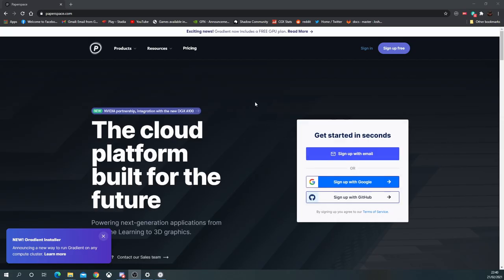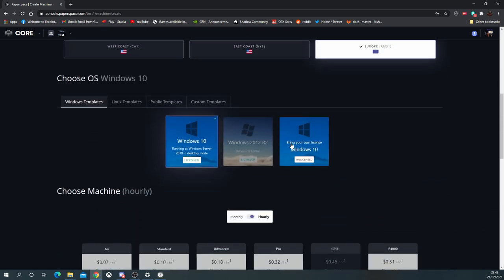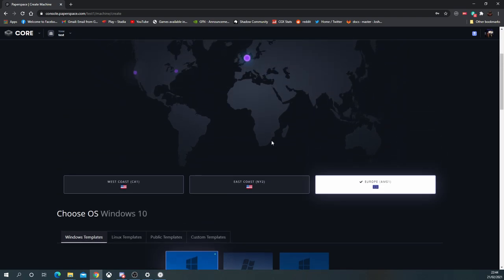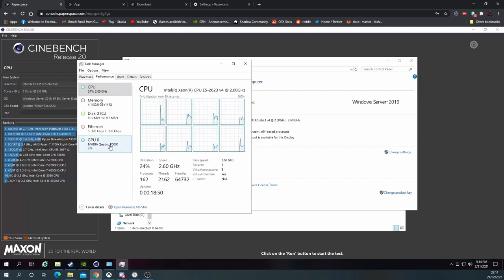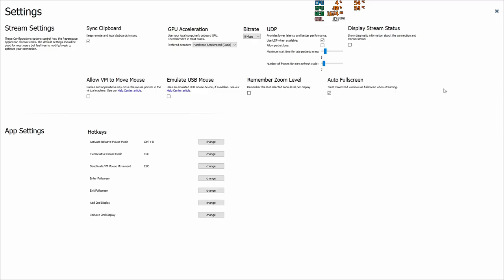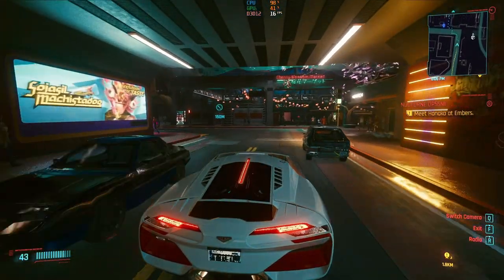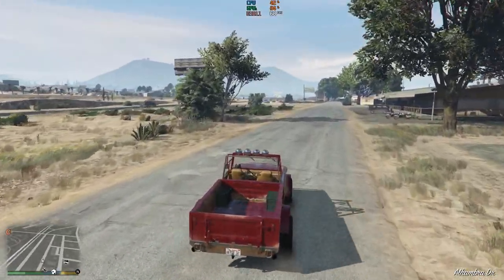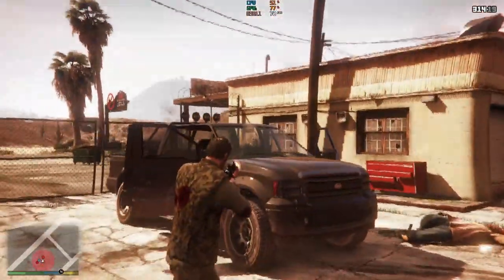Paperspace Review 2021 - A solid Cloud Gaming PC, at a price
Paperspace was one of the first cloud gaming PC's that we reviewed on the channel almost a year ago, so with all the knowledge gained over the last year, we felt it was a good time to re-visit the service and see how much Paperspace has changed over the year and also because at the time of the original review, we did not know about Moonlight and Parsec.

Intro: 0:00
Overview: 0:08
Pricing: 1:38
P5000 Spec: 2:39
Benchmark: 3:04
Streaming App: 3:34
Cyberpunk 2077 Gameplay: 4:39
GTA V Gameplay: 5:35
Final Thoughts: 6:14